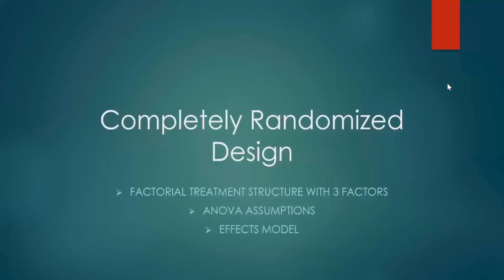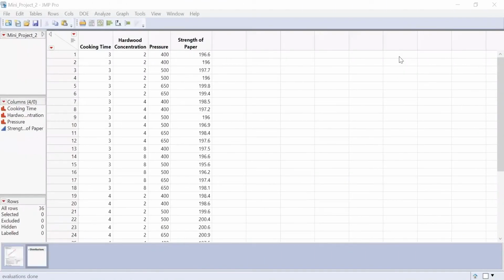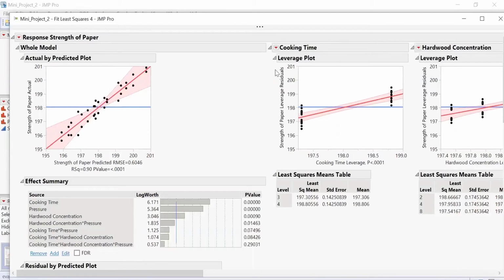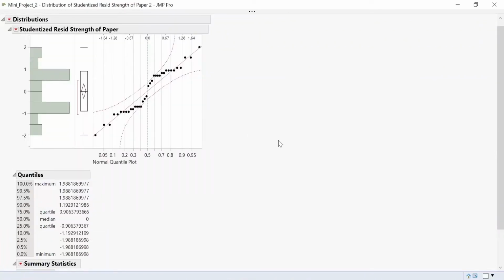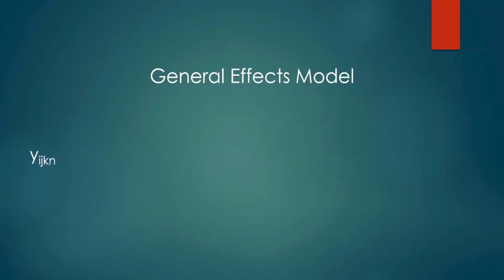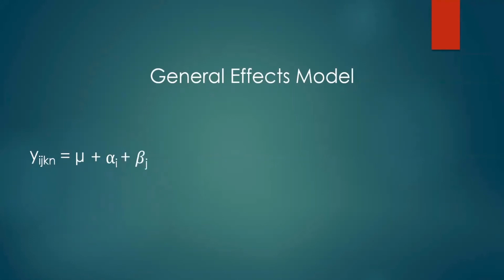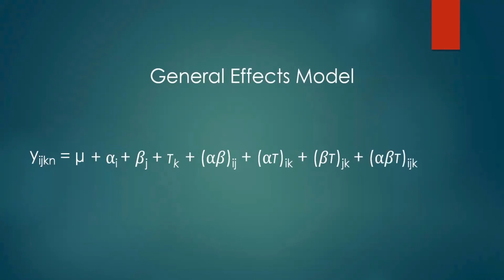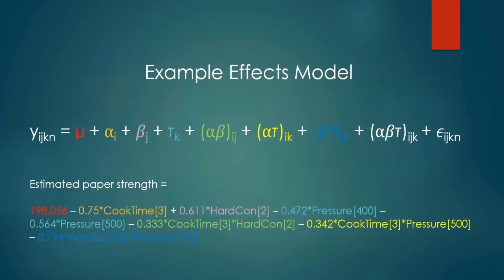Completely Randomized Design (STAT 323)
STAT 323 - Mini Project 2
CRD Factorial TS - 3 Factors
ANOVA Assumptions + Effects Model